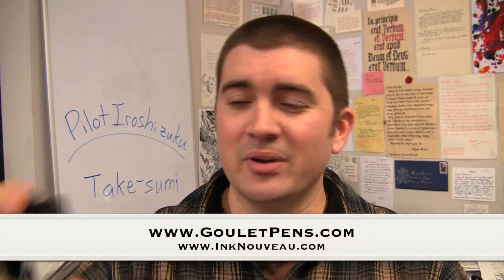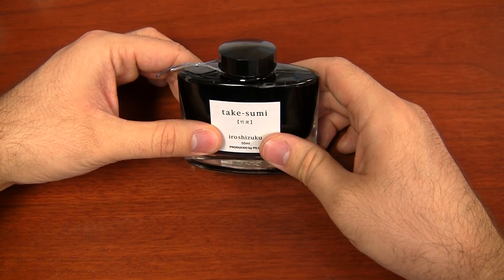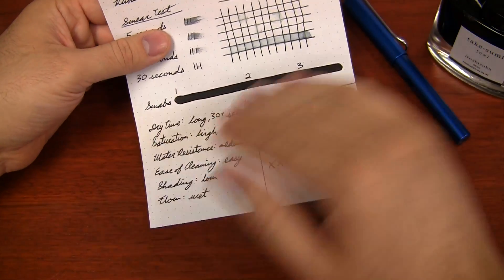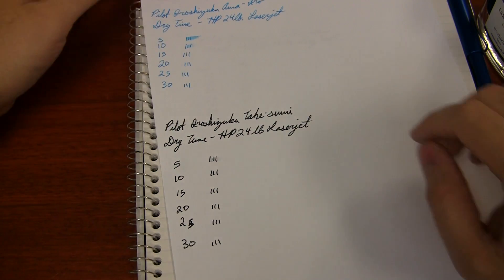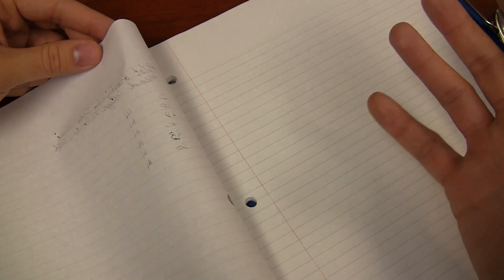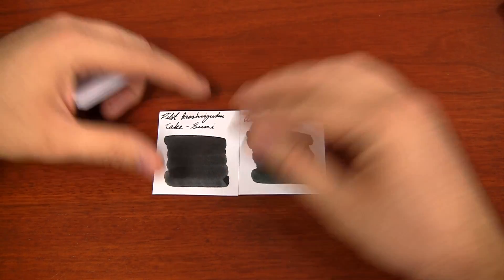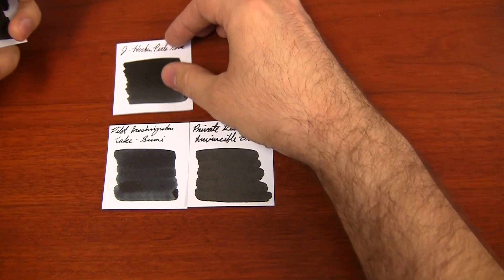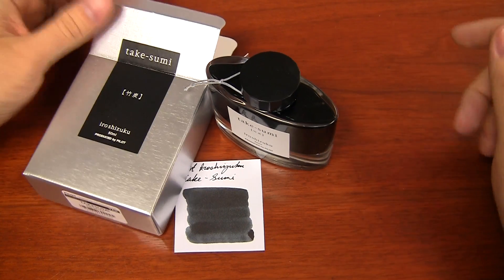Pilot Iroshizuku Take-Sumi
It has been long-anticipated, a black Pilot Iroshizuku ink! So how is it? I show you here.